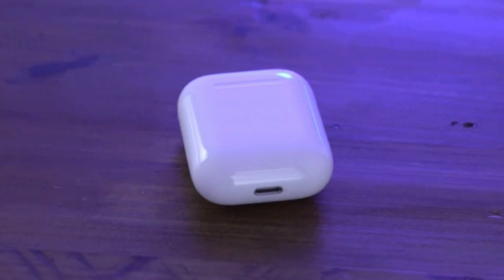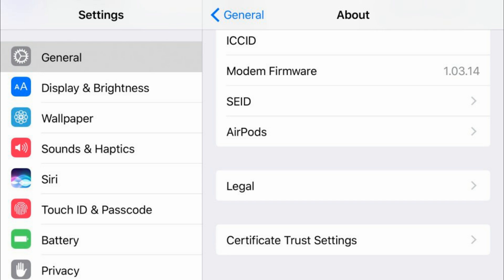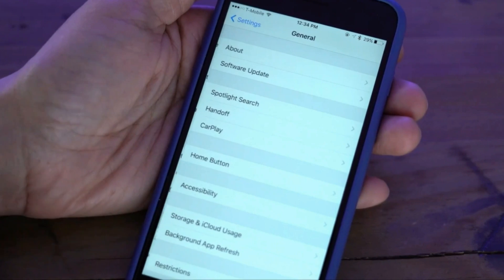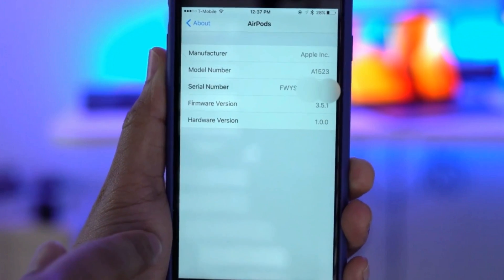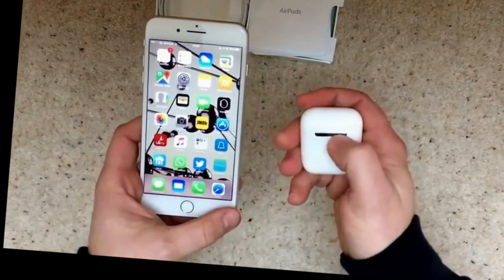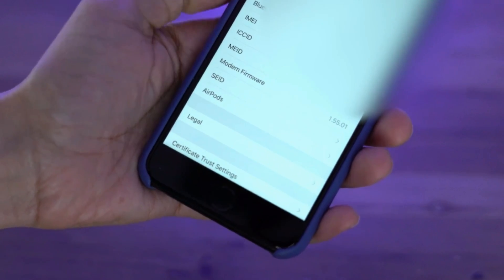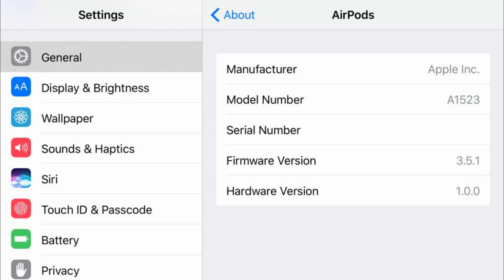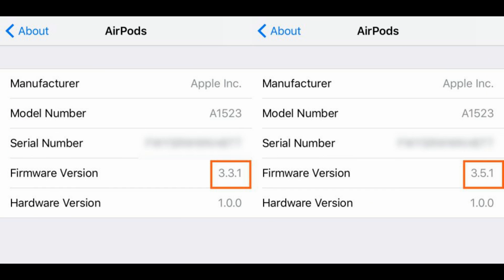How To Check Airpods Firmware And Update (3.5.1 Update)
Airpods Strap

The process of checking and updating your AirPods is relatively straightforward, once you realize it’s even a possibility.
But there is no onscreen alert or notification that an update has taken place.
You can however verify if your AirPods are up-to-date by checking the AirPods firmware version number in Settings on an iPhone with your AirPods paired,.
To start off, you’ll want to head into the Settings app on your iPhone and tap the ‘About’ menu.